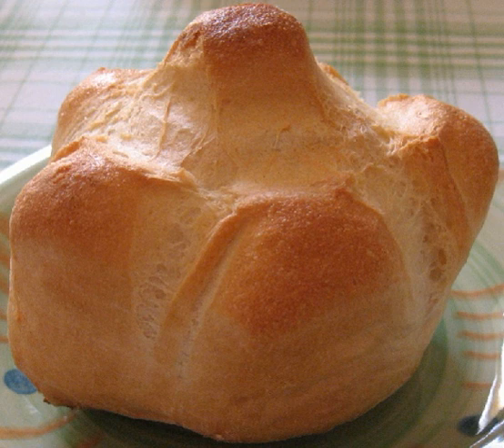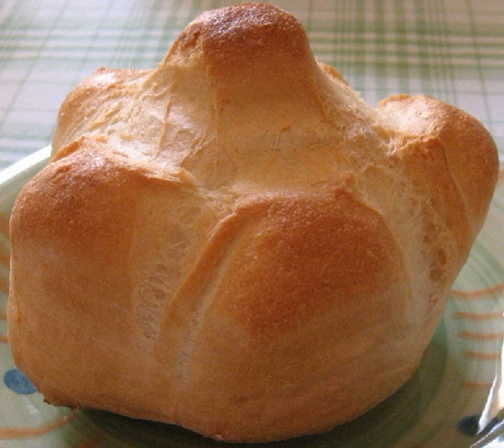Michetta | Wikipedia audio article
This is an audio version of the Wikipedia Article:
Michetta

SUMMARY
Michetta [miˈketta] (also known as rosetta [roˈzetta] "small rose") is an Italian white bread, recognizable from its bulged shape.
Other similarly prepared types of Italian breads include the maggiolino [maddʒoˈliːno] ("cockchafer") and tartaruga [tartaˈruːɡa] ("turtle").